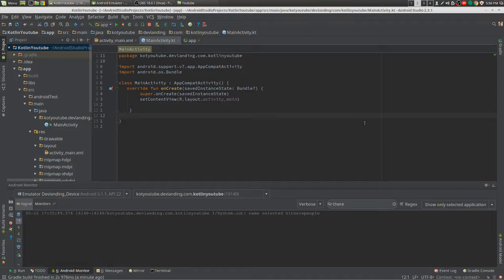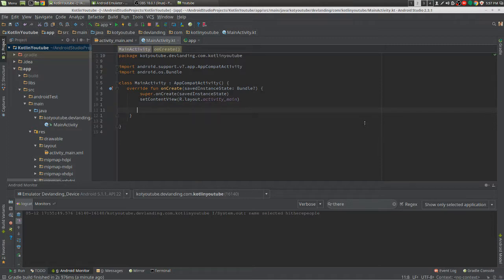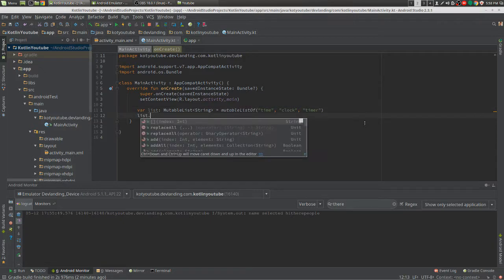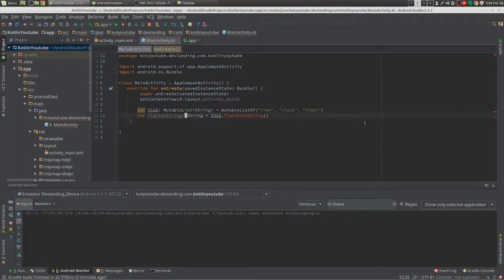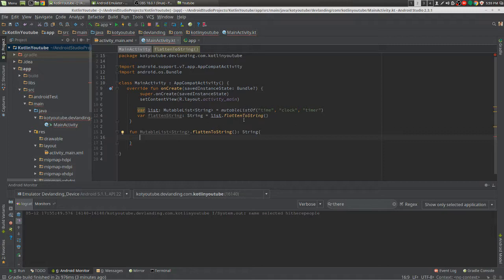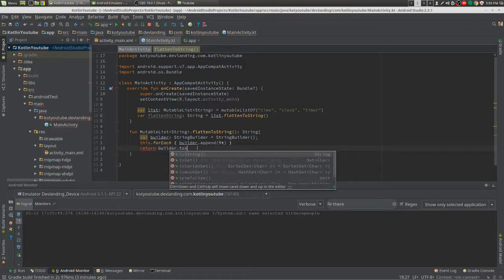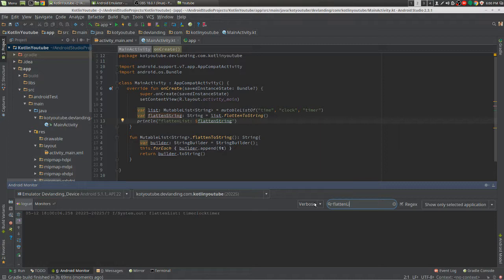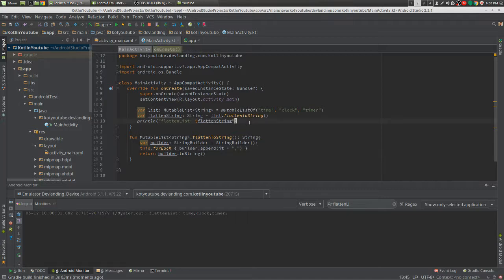Android Kotlin - Extensions Custom Functions